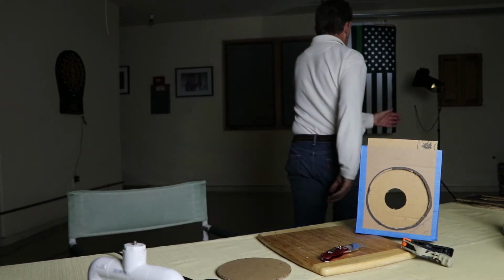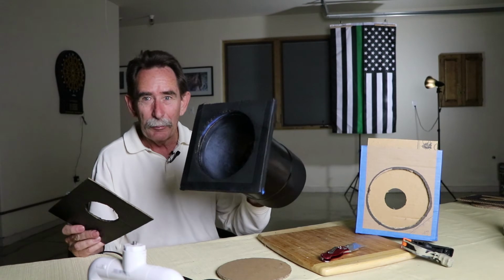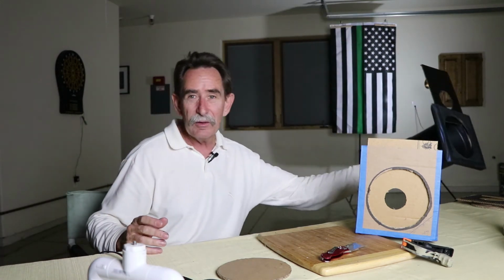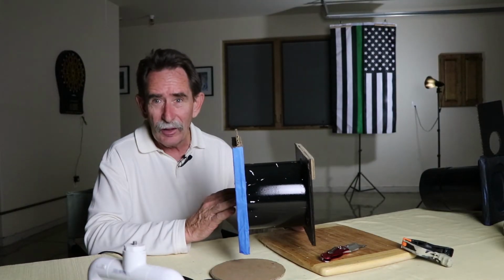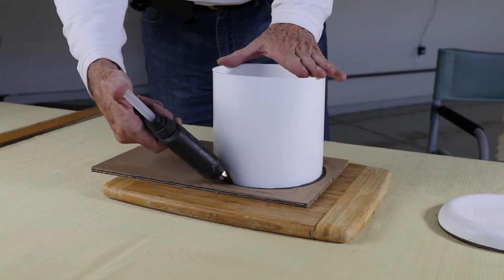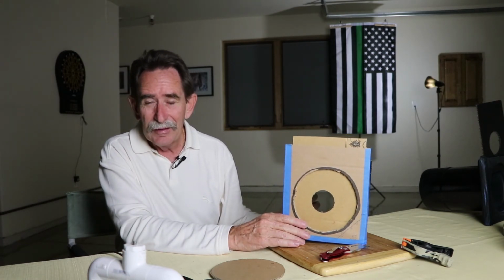San Diego Realtor | Control Lighting for Emotion in Video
George Kenner a San Diego Realtor shows how to make a spotlight from almost valueless household items then demonstrates what can be done to inspire emotion with the light.

As is customary for all Realtor in San DIego, California, providing their California Department of Real Estate Lic. Number   George's is 01229951

George Kenner is a Real Estate Broker In San Diego.